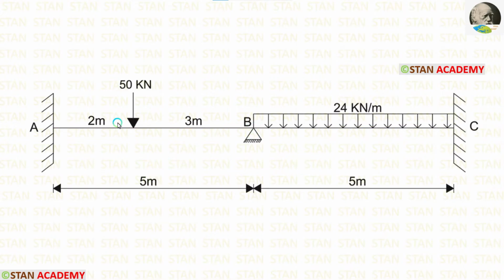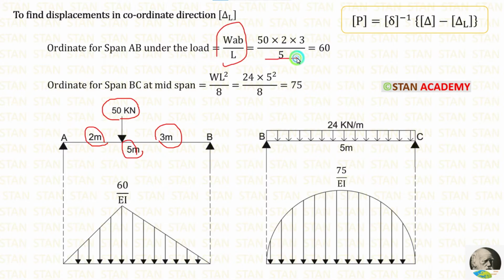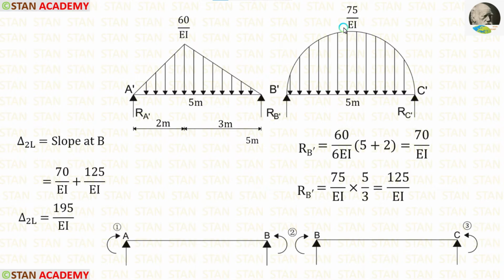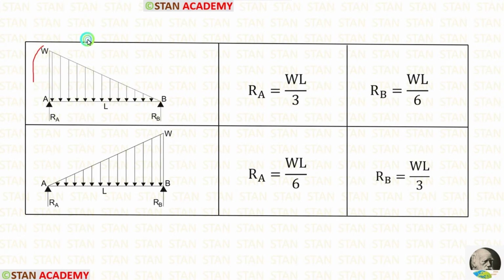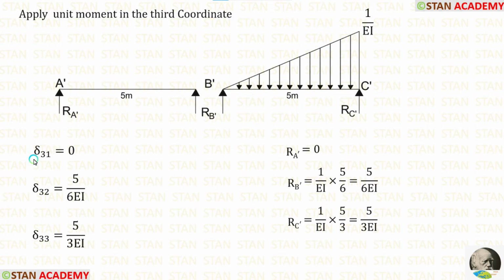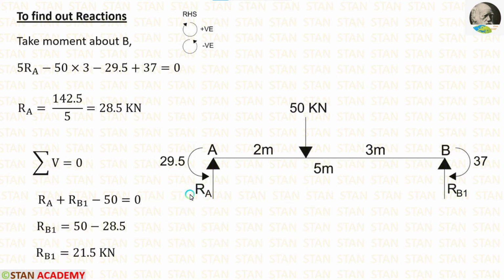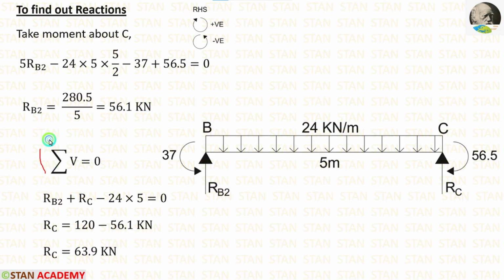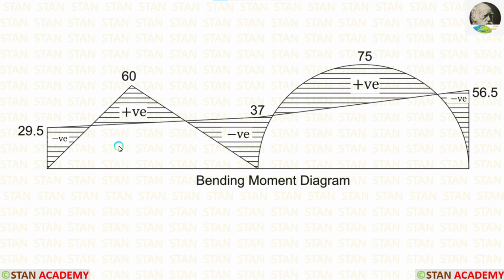Flexibility Matrix Method of Analysis of Beams - Problem No 5